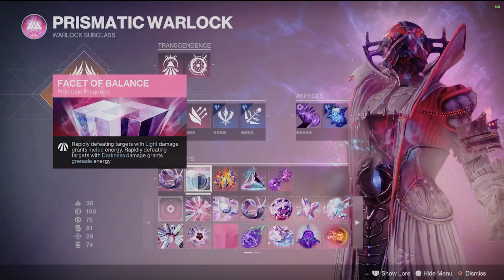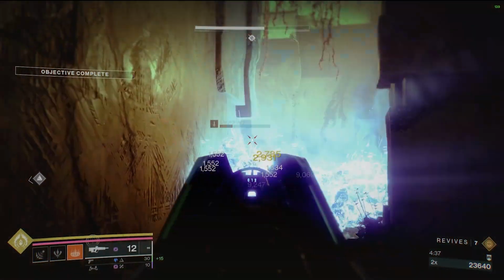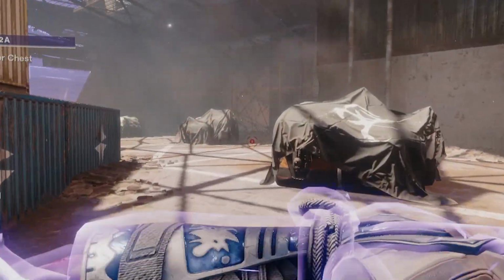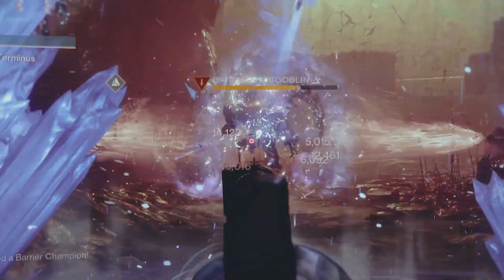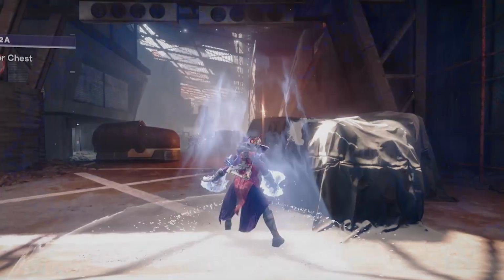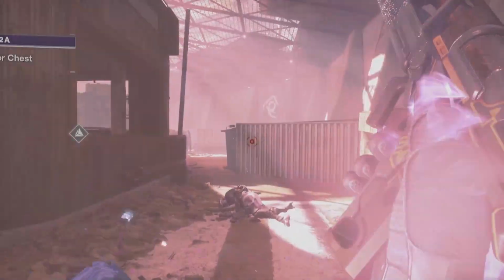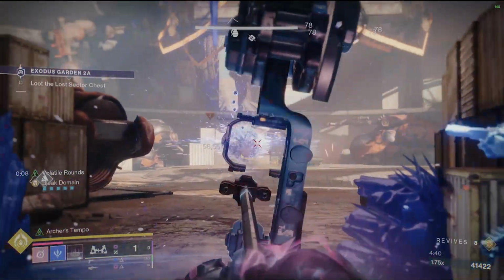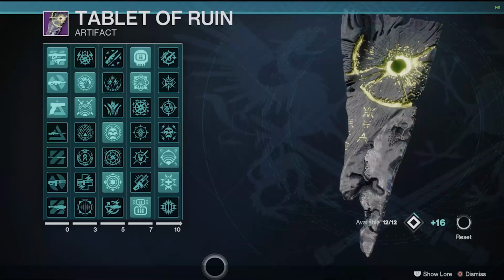USE THIS BROKEN WARLOCK BUILD TO SOLO MASTER LOST SECTORS AND DESTROY GMs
What is up Big DAWGS, I'm d2 Titans only and in this video I am bringing you guys a disgusting warlock build that will get you through any SOLO Lost sector on MASTER difficulty and help you and your fire teams complete Grand master nightfall's with ease!

Before we jump into the build guardians, I want to quickly plug something even more engaging than this insane build! It's a podcast called "because im john sellmeyer. If your into movies, music or just enjoy talking about life with strangers on the internet you'll definitely want to check it out! Click the Spotify

Now back to the build that's going to help you carry your crayon eating titan friends through GM's! (Disclaimer I can say that because I'm a titan Main) Now I'd like for you guys to take a close look at the screen, as I am in an absolute battle for my life, I'm at about 2029 light fighting a plethora of champions and enemies at 2050 light in this lost sector on master difficulty. but the thing is, I come out of this battle unscathed and finish this lost sector flawlessly without dying.